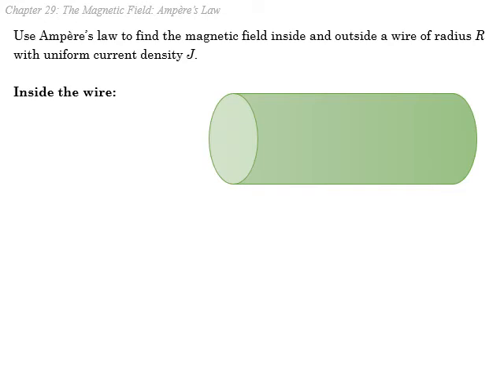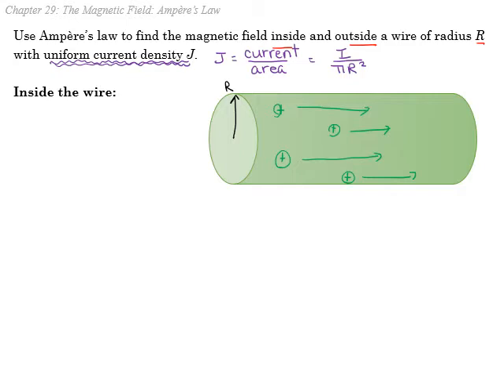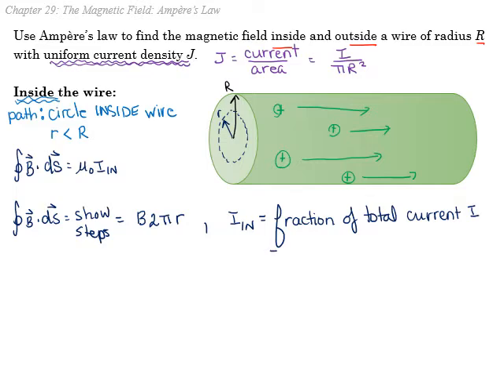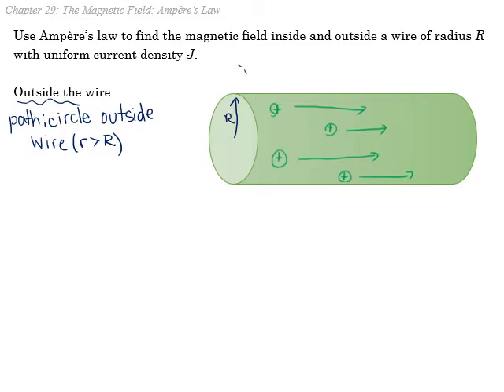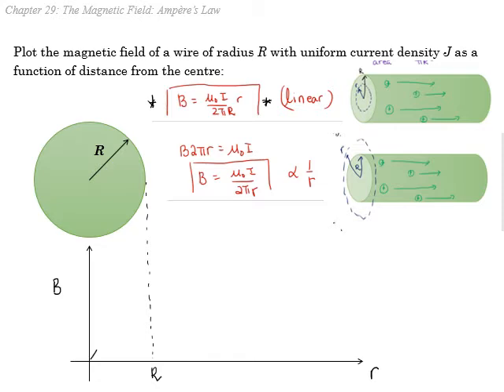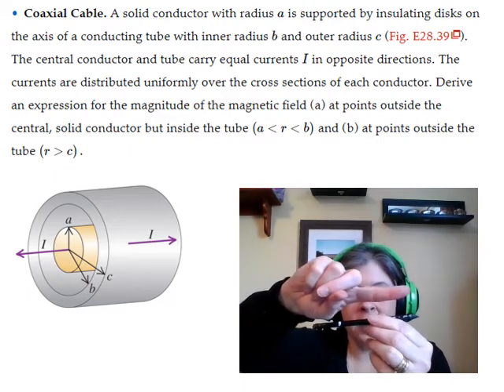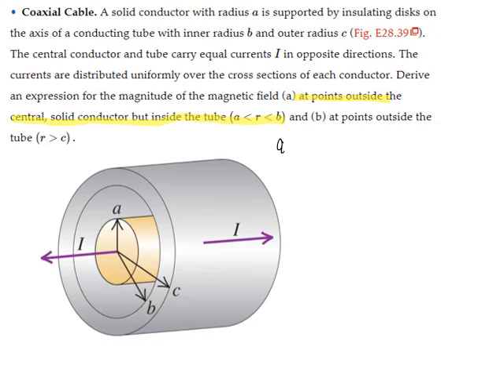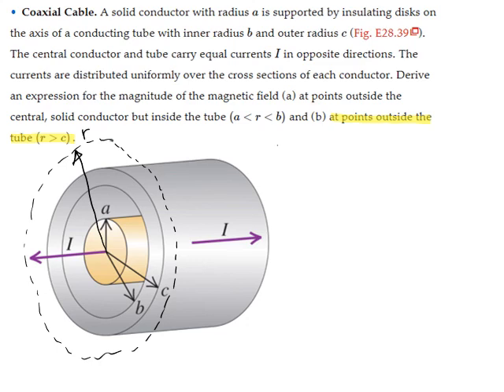P2055 lecture 20 chapter 29 part 13